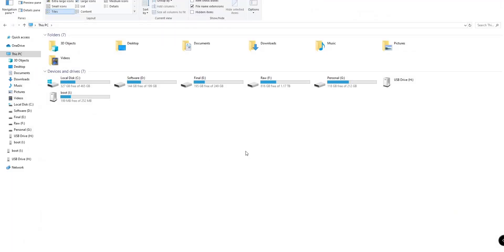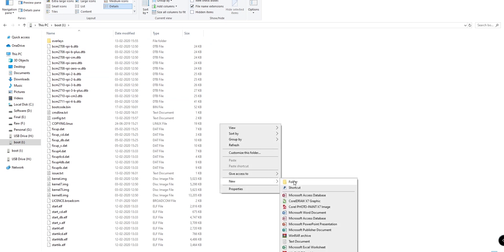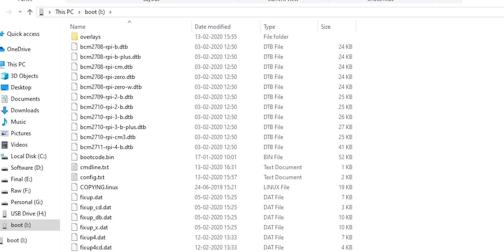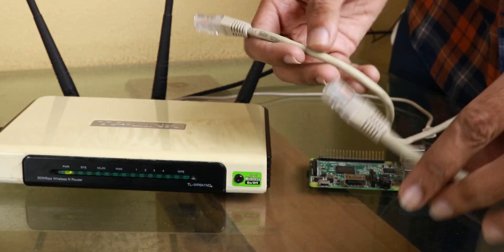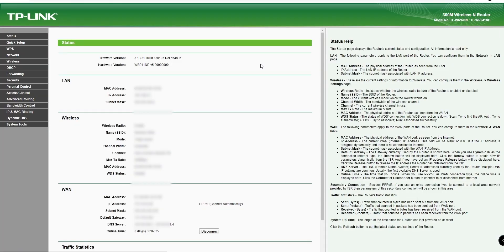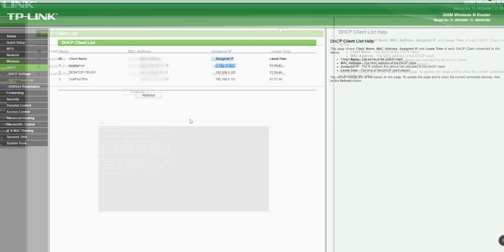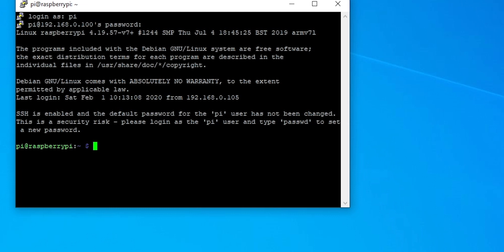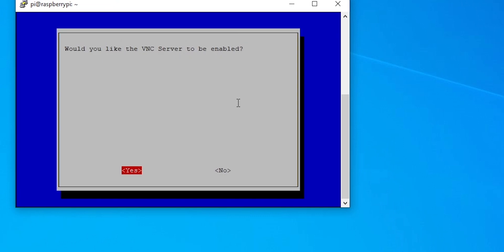How to enable SSH on Raspberry Pi without a Monitor! | Hack!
You can access the command line of a Raspberry Pi remotely from another computer or device on the same network using SSH. The Raspberry Pi will act as a remote device: you can connect to it using a client on another machine. You only have access to the command line, not the full desktop environment. For a full remote desktop, see VNC.

Music used in the video:
1) Manhattan by Dyalla
2)Silent Observer by Sarah, The Illstrumentalist

Social Media

What is SSH?
Secure Shell (SSH) is a cryptographic network protocol for operating network services securely over an unsecured network. Typical applications include remote command-line, login, and remote command execution, but any network service can be secured with SSH.